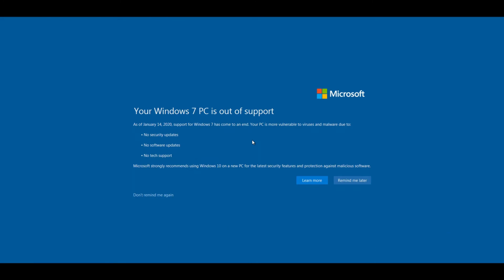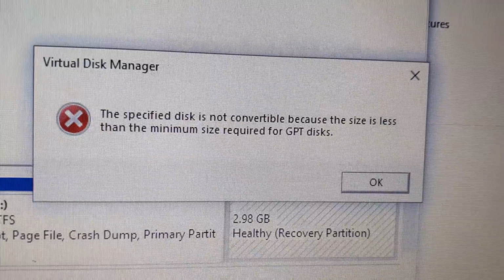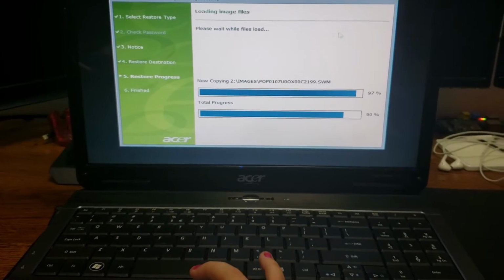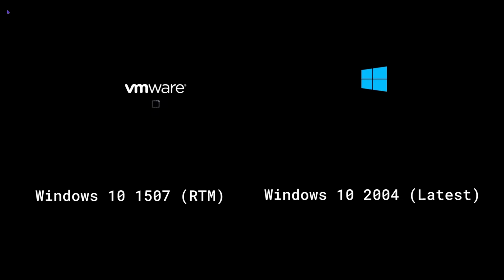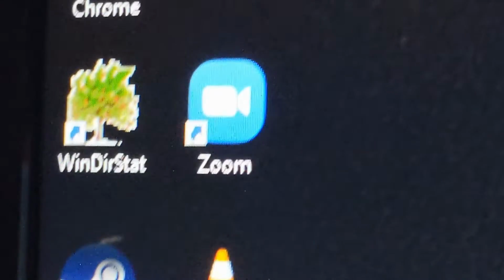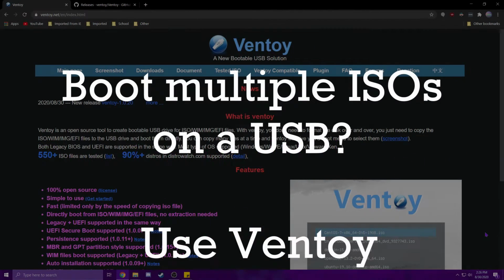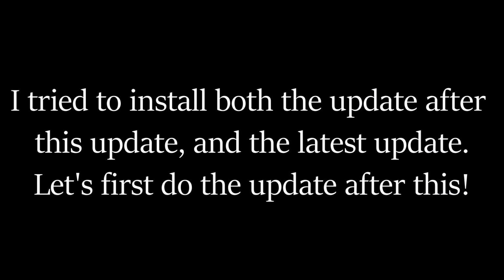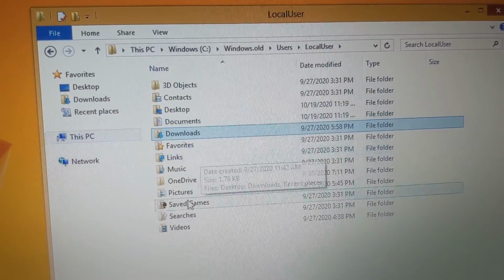2020 video recap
Before saying anything else, I would like to wish you all a Happy New Year! In this video, I show a brief overview of every video that I uploaded in 2020! I know 2020 has not been the best year for all of us, but let's hope that 2021 will be much better! I will start uploading more videos in 2021! The timestamps to when I showed the uploads in 2020 are below:

00:17 - Goodbye, Windows 7...
05:32 - Still running Windows 7? Here's what you can do
08:20 - The second coming: Frozen HDD
10:30 - Acer laptop recovery part 1 (Remember these?)
12:04 - New changes: April 2020!
13:11 - Installation of Arch Linux (UEFI)
14:24 - Windows 10: 5 years later...
15:10 - Windows 10 Plus??
16:43 - Windows Customization Experiment: Part 1
18:03 - Windows Customization Experiment: Part 2
20:17 - Booting multiple ISOs off one USB: Ventoy
22:06 - Attempting to install updates meant for Windows 10 LTSB on regular Windows 10!
23:44 - Reinstall Windows without losing files (Windows.old method)
25:37 - Installing Windows 7 on unsupported hardware

Anyways I said at the end of the video that I may unprivate all of my videos, that is a BIG maybe. I need your opinions on whether I should or not. If I did, it shows the channel history (Even though some were very cringy). I have changed a lot since back then.